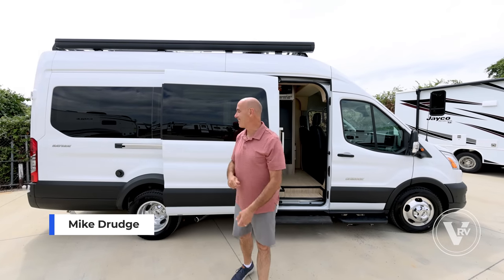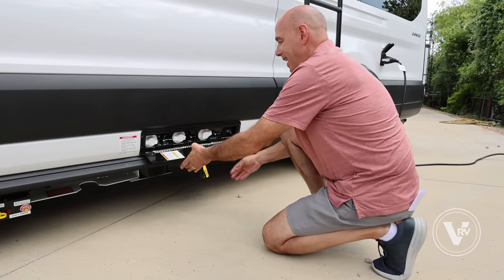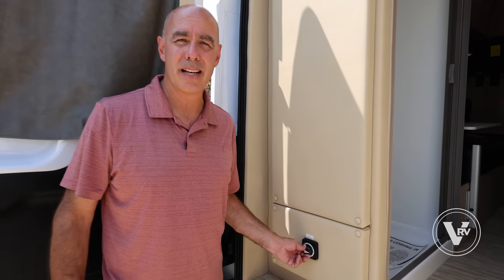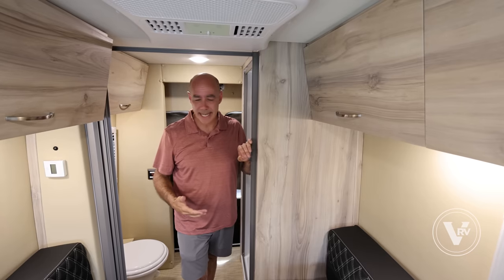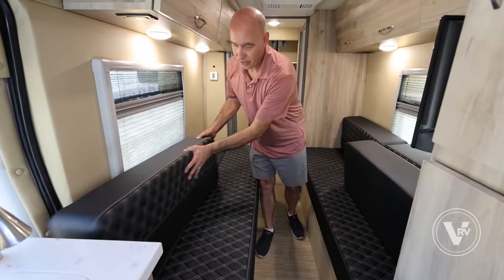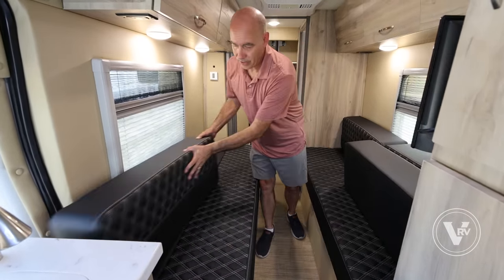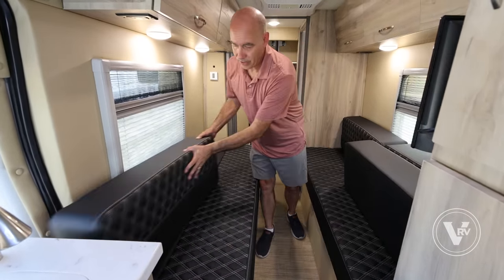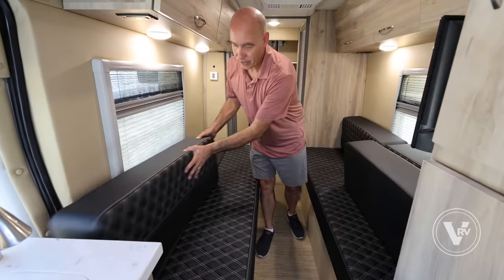2024 Chinook Bayside TB | This B Van Is Truly Unique!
CHECK OUT:
2024 Chinook Bayside TB:

SPECS
Gross Vehicle Weight: 11,000 lbs
Length: 21’ 11”
Width: 7’ 2”
Interior Height: 6’ 4”
Fresh Water Capacity: 30 US gal
Grey Holding Tank Capacity: 24 US gal
Black Holding Tank Capacity: 8 US gal
LP Tank Capacity: 5.5 US gal

TIMESTAMPS:
00:00 - Intro
00:51 - Overview
01:29 - 3 Favorite Things
01:54 - Exterior
03:45 - Utility Side
11:25 - Interior
16:10 - Make The Beds
19:25 - The Galley Area
26:18 - Cab Area
28:31 - The Adventure Option
28:51 - Outro